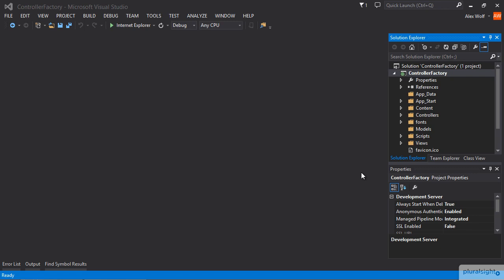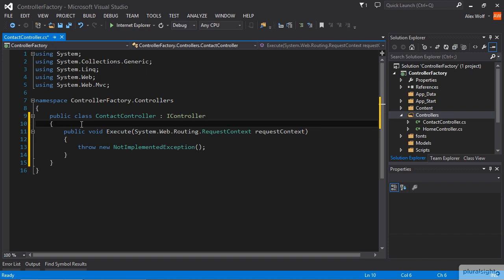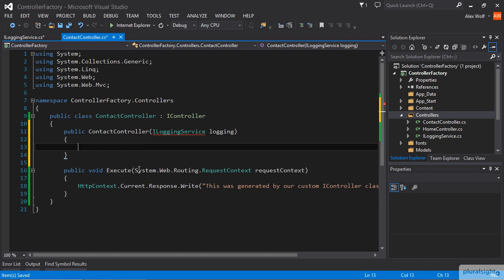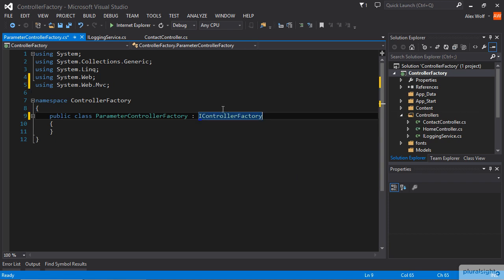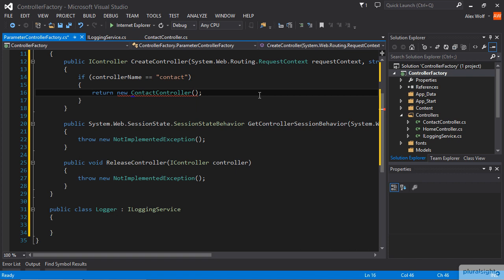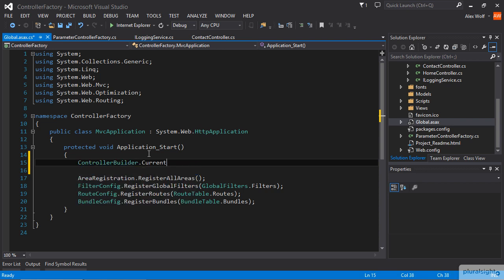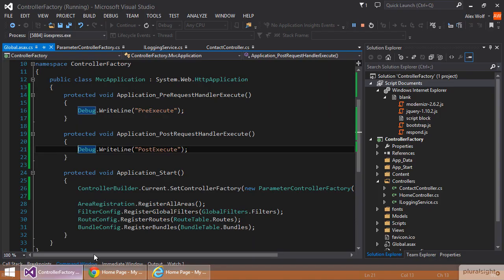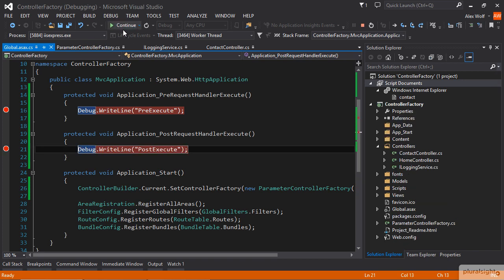ASP.NET Basics 3 - 4.04 Demo Building a Custom Controller Factory